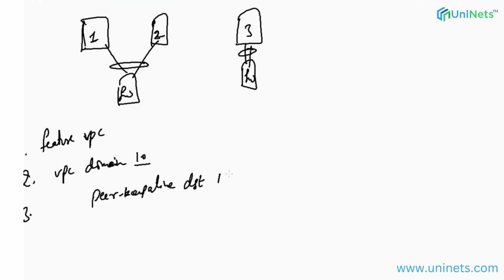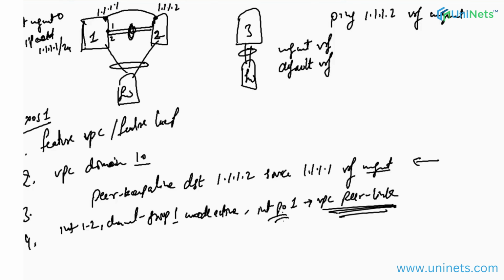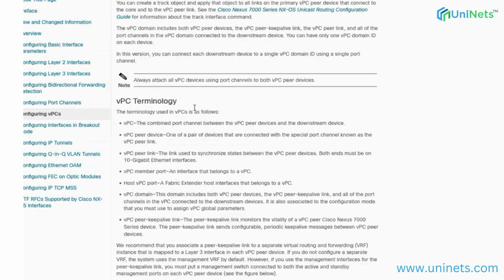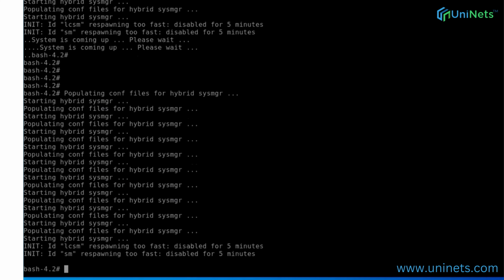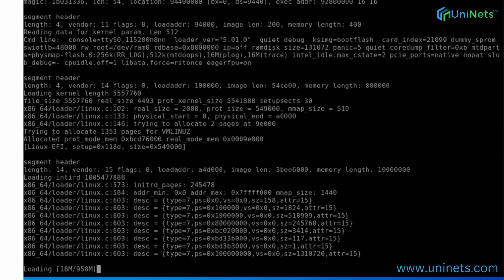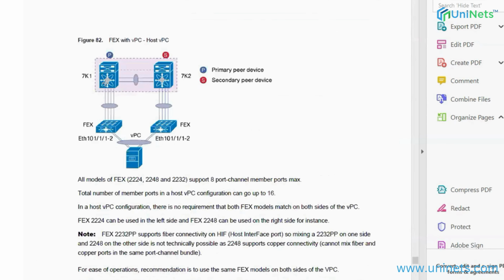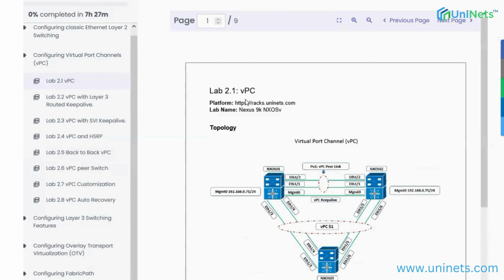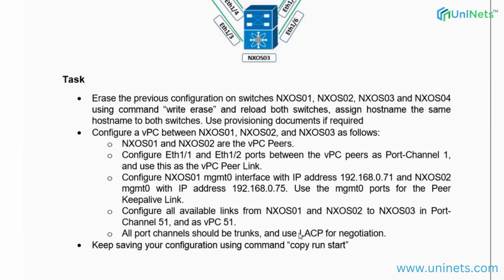Configuring Cisco Nexus Port Channels with LACP | Cisco Port Channel Configuration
In this video, we'll guide you step-by-step through configuring a Port Channel on Cisco devices. Port Channels, also known as EtherChannels, allow for bundling multiple physical links into a single logical link, increasing bandwidth and providing redundancy.